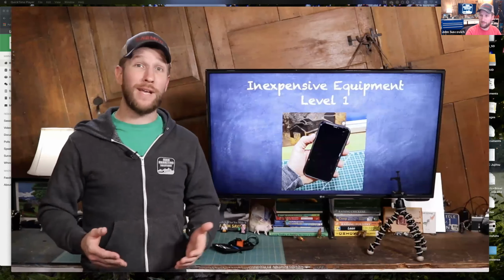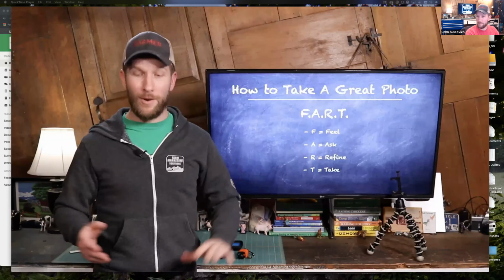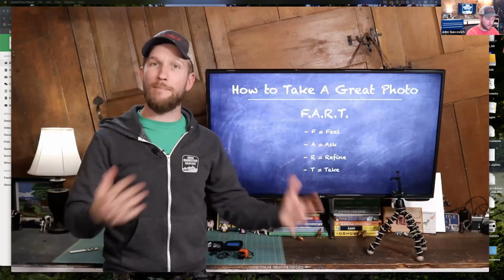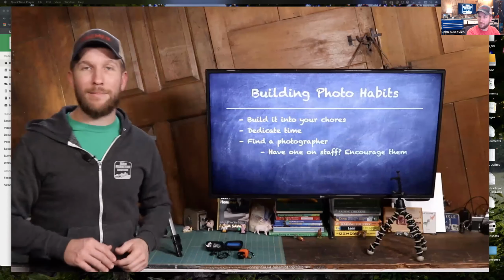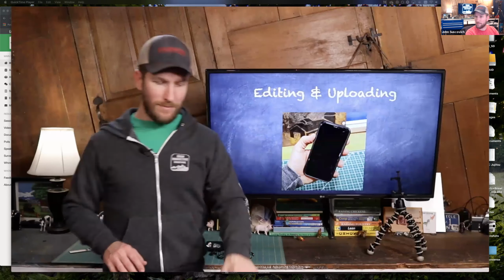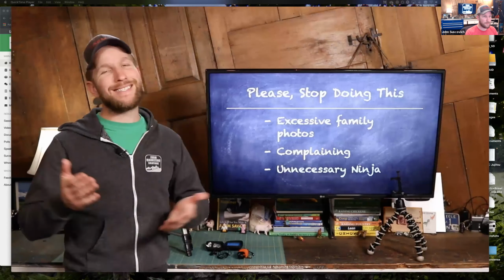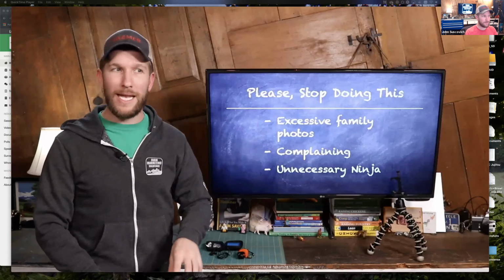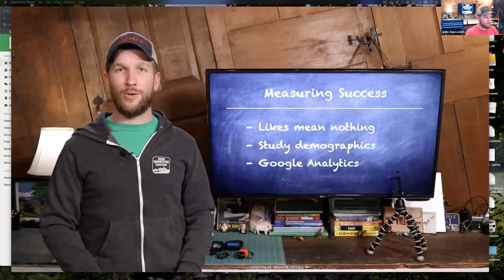Getting More From your Farm Photos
John Suscovich helps us take better photos for our farm marketing. T/his presentation was part of the APPPA 2021 Professional Pastured Poultry Producers Association.

John provided this 30 minute session as part of Farm Marketing Solution's conference sponsorship.